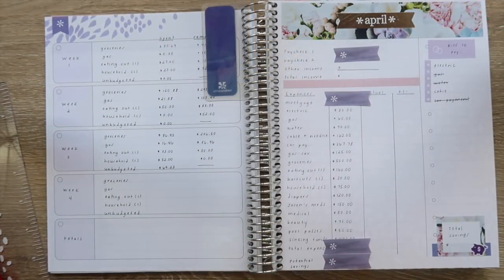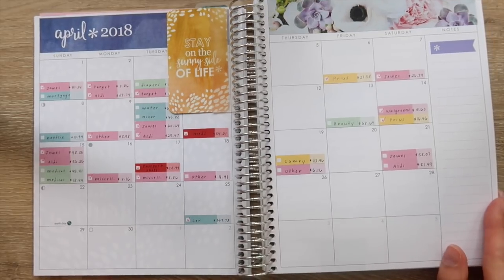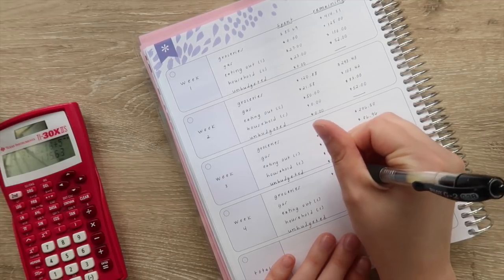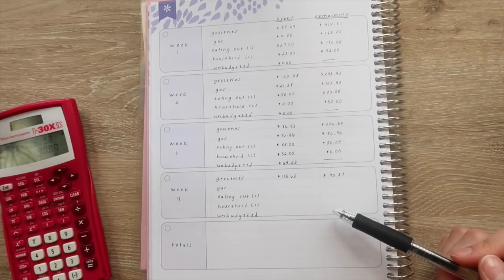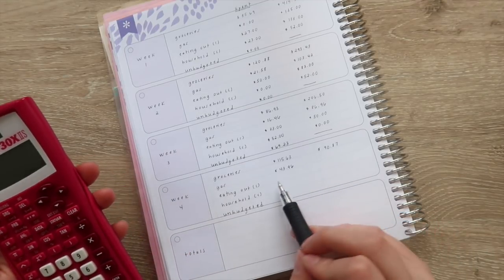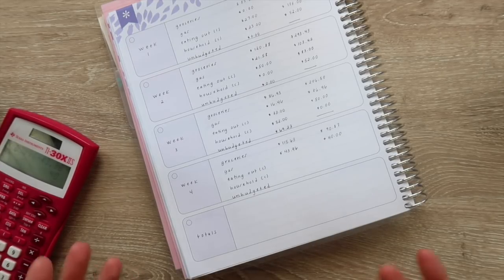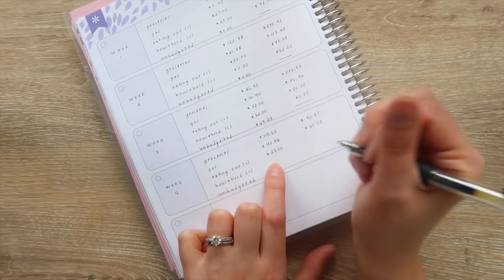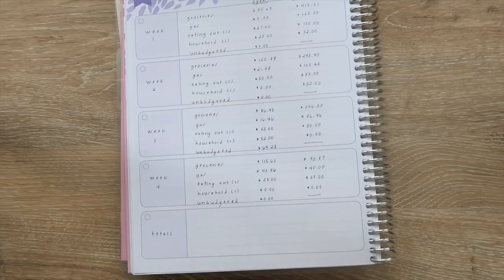Week 4 Check In | April 2018 Budget | Comparing Actual Spending to Budget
In this video I check in to see how we did in the 4th week of April.

Equipment I use: